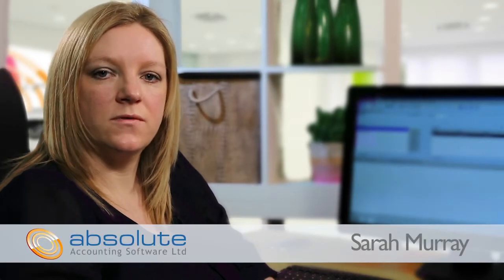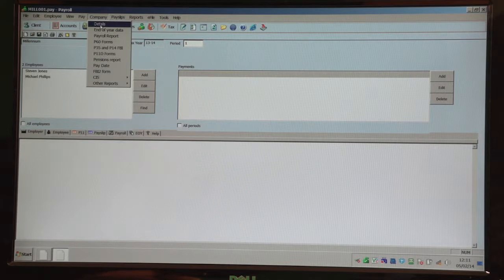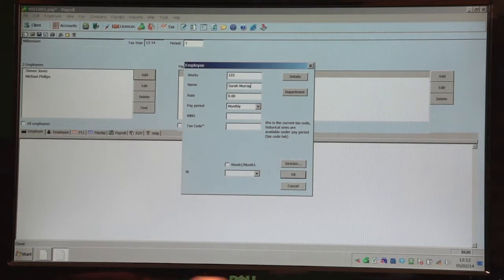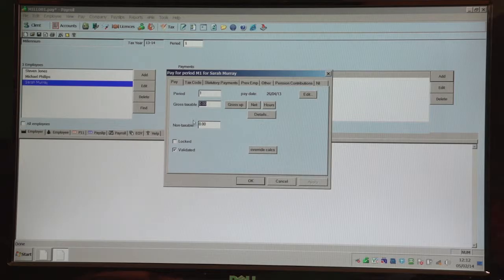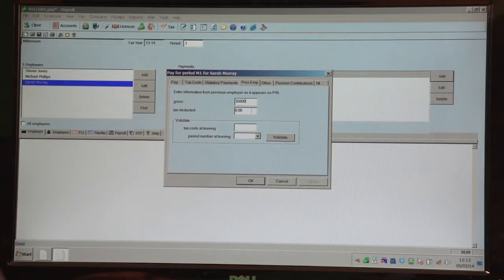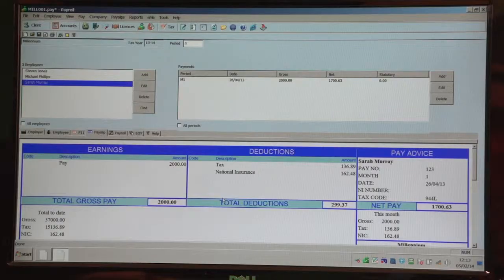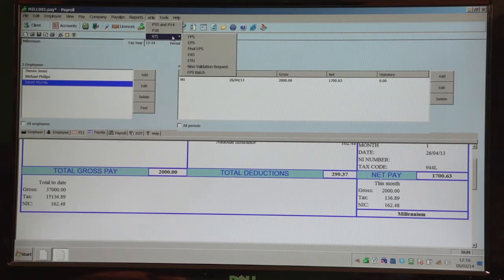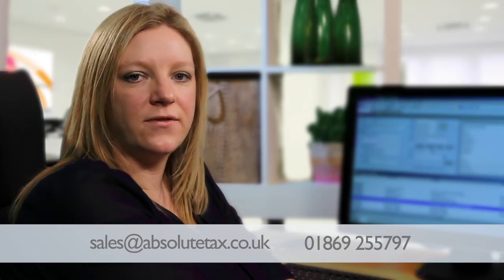Absolute Accounting Software Payroll Demo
Absolute Accounting Software demonstrate their payroll software. Simple and easy to use.